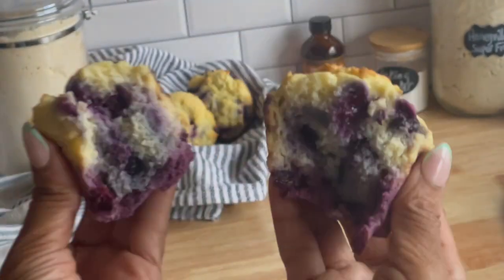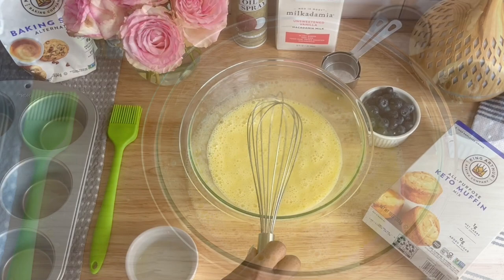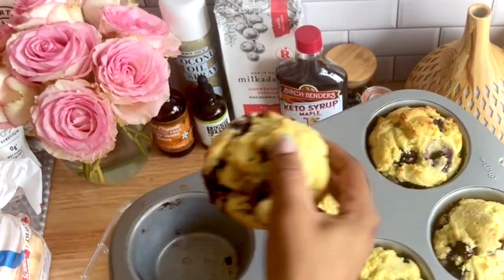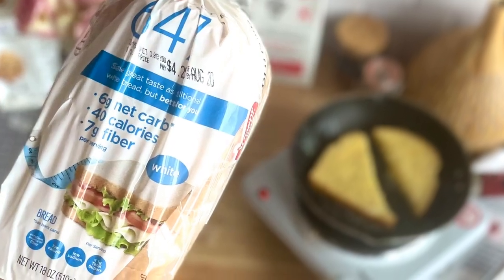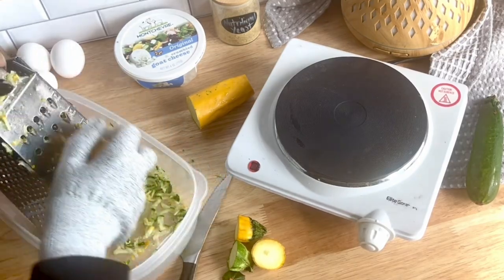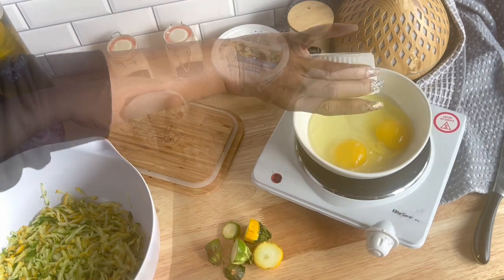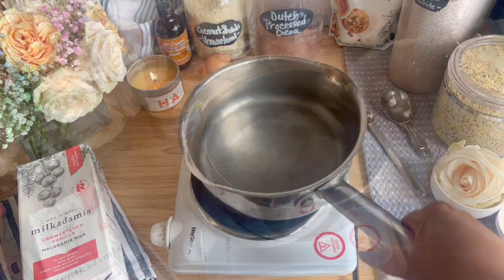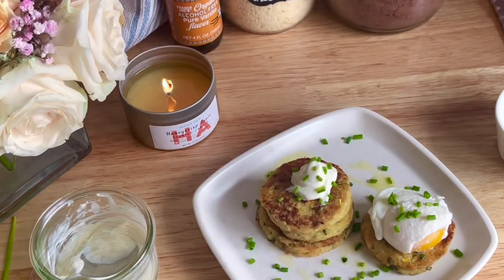Week of Meals: Keto Breakfasts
Mornings can become a time of ease, simplicity, and lots of good eats with the help of a few handy go-to keto recipes. Here are a few A1 low-carb, high-fat picks to get you started!

SAVE 25% with code: 'LOWCARB'

Featured Recipe Timestamps

Best Keto Muffin Mix: 1:41
Keto French Toast: 2:56
Best Zucchini Fritters: 4:22
Chocolate Chia Pudding: 8:06
Perfectly Poached Egg: 9:54

Best Keto Muffin Mix: 1:41

Adding 1 cup of fresh berries and an additional 1/3 cup of enhancements like coconut shreds, nuts, or chocolate chips should all work well and maintain the same premium result.

Products Used:

- King Arthur Keto All-Purpose Muffin Mix
- Wilton Baking Pan (Jumbo)
- Stainless-steel Scooper
- Milkadamia Unsweetened Vanilla Milk

Keto French Toast: 2:56

The 647 bread is truly a fantastic find. I can't believe how spot-on and soft the texture is; it transports me to childhood memories of the perfect PB&Js or grilled cheese sandwiches, delicious!

Products Used:

- 647 (Schmidt) Bread
- Birch Bender's Keto Maple Syrup
- T-Fal Non-stick 6" Pan
- Elite Gourmet Cooktop

Best Zucchini Fritters: 4:22

Products Used:

- Fullstar All-in-1 Veggie Chopper
- Crepe Cooktop

Chocolate Chia Pudding: 8:06

Oatmeal is a comforting breakfast option for fall, but loads of carbs and sugar can quickly compromise ketosis. Make this fabulous, rich, and satisfying chocolate chia pudding instead.

Products Used:

- White Chia Seeds
- White Ramekins, Set of 6
- Dutch-processed Chocolate
- 365 Liquid Stevia

Several brands make chocolate chips that I use, love, and would recommend to anyone with a sweet tooth seeking to curb carbs. Try any of these for perfectly sweet results, and no weird aftertaste for all your baking and no-bake confections:

- Lily's Chocolate Chips
- Lakanto Chocolate Chips
- ChocZero Chocolate Chips

Hey everyone!

This blog (and YouTube channel) will occasionally contain affiliate links, which means I receive a small commission on a purchase without additional cost to you if you buy something through my links.

The purpose of this blog is to educate others and share everything I know about effortless weight loss while following the keto diet.

I do believe in the products I mention in my blog (channel), and have experience with them. I will never promote a product I haven't tried or think you’ll benefit from.

– Natasha Cornin

- BUY A COFFEE FOR The Low-Carb Sweet Spot

FREE 200 Fast, Healthy and Tasty Ketogenic | GET 2 FREE KETO COOKBOOKS | Simply Tasty Ketogenic + InstaKETO! | FOR WEIGHT LOSS!

When making any significant dietary shift, cravings and temptations may occur. It is better to prepare for reality than to stumble due to a lack of planning. So, it is crucial to have easy-to-make, tasty ketogenic recipes available to help you succeed.

The following free eBook bundle and keto meal plan will set you up for success, whether you're new to the sugar-free lifestyle or an experienced fat-burner ||| ACCESS THE INSTANT FREE DOWNLOAD

**Let me introduce myself. I'm Natasha. I love sharing recipes to help you lose weight while looking and feeling your best with the low-carb, high-fat, ketogenic diet.**

My channel publishes videos that focus on simple yet satisfying low-carb recipes. If that sounds like it could be helpful for you, please join me!